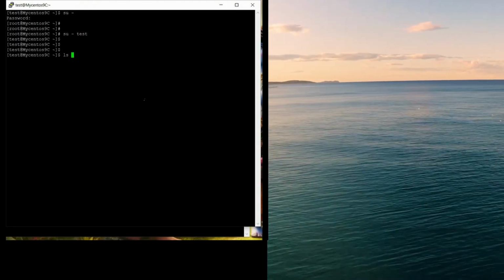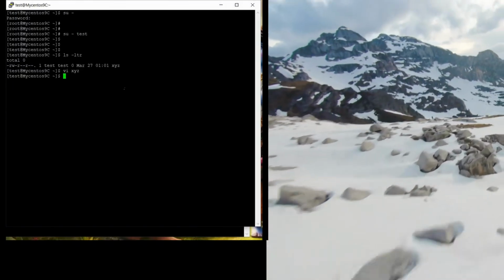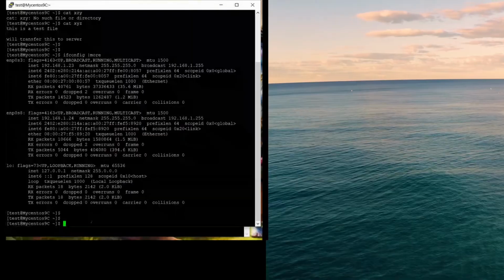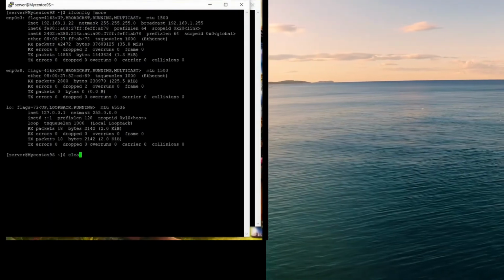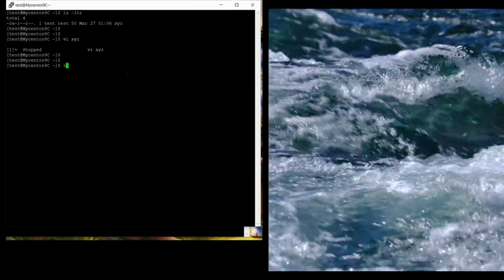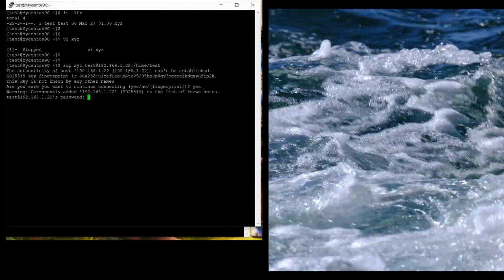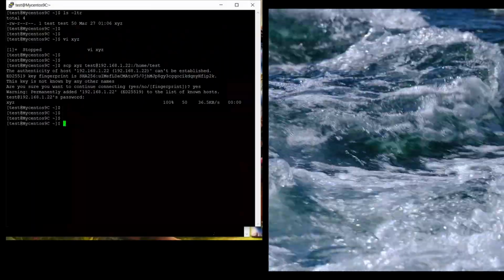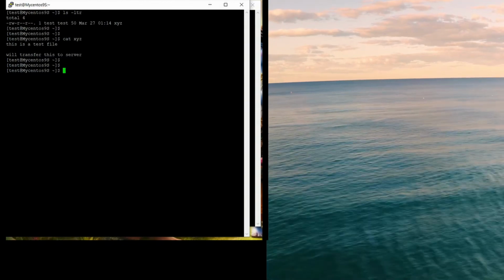"Master Linux 108: Supercharge Your Skills with SCP Secrets Revealed!"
🚀 Dive into the world of Linux with **Linux 108: Mastering SCP**! In this essential tutorial, we’ll unveil the secrets of Secure Copy Protocol (SCP) - your go-to tool for transferring files securely between computers. 🖥️🔒 Whether you're a beginner or looking to sharpen your skills, we’ll guide you step-by-step through installation, usage, and real-world examples. Discover tips to optimize speed, best practices to secure your transfers, and common pitfalls to avoid! Don't miss out on mastering this essential skill in the Linux toolkit.